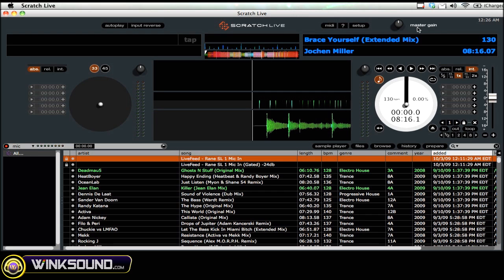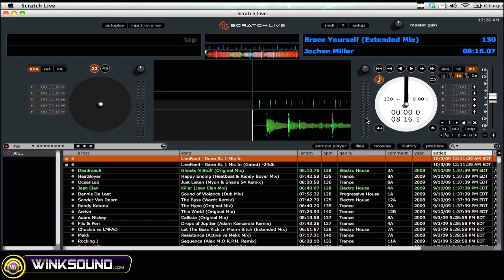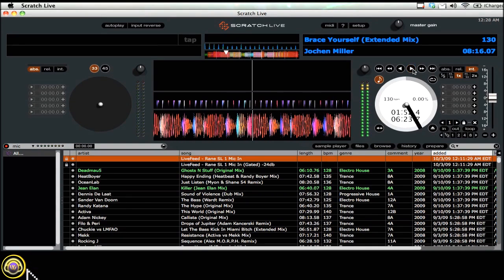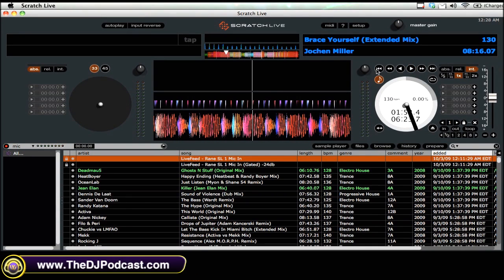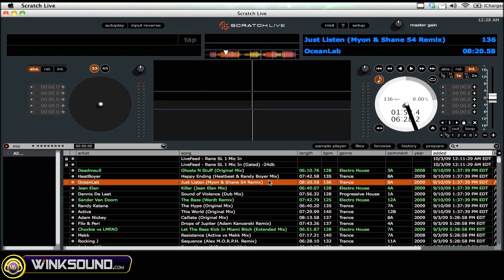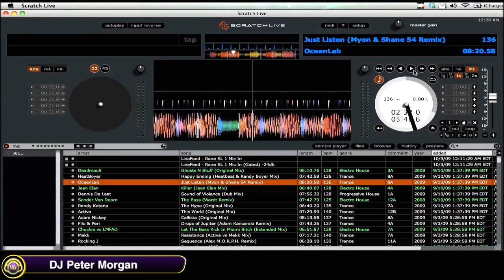Serato Scratch: How To Use Volume Control | WinkSound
DJPeterMorgan from TheDJPodcast.com shows us how to keep all your tracks at the same level when mixing using the Volume Control feature within Serato Scratch Live.